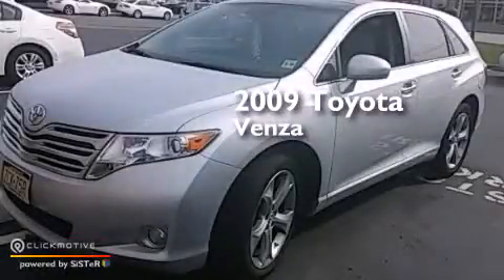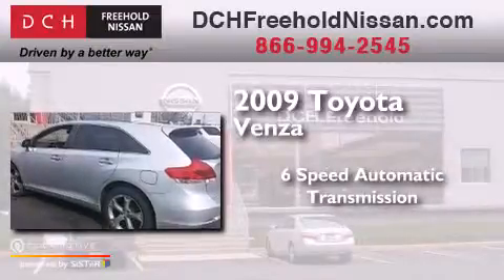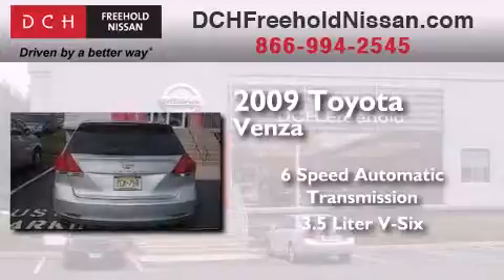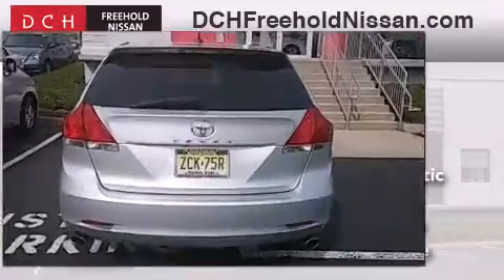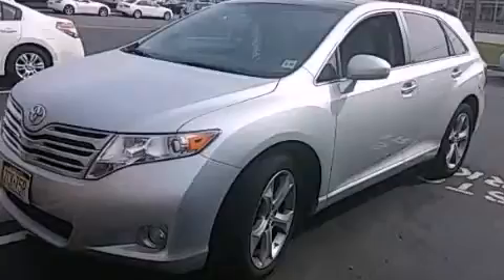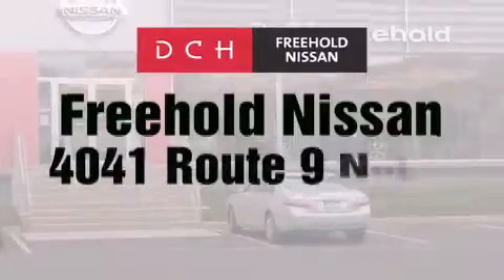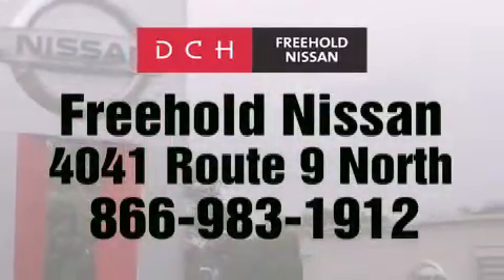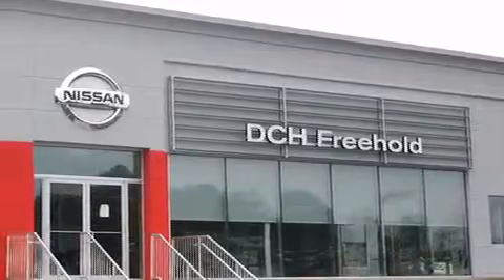2009 Toyota Venza Freehold NJ 07728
We've been honored to serve the Freehold NJ area , we promise that your experience at our dealership will exceed your expectations ! Year : 2009 Make : Toyota Model : Venza Engine : Gas V6 3.5L/211 Trans . : Automatic Exterior : Classic Silver Metallic Miles : 41,066 Interior : Ivory Stock : FN4S082T DCH-Freehold Nissan 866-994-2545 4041 US Route 9 North Freehold , NJ 07728